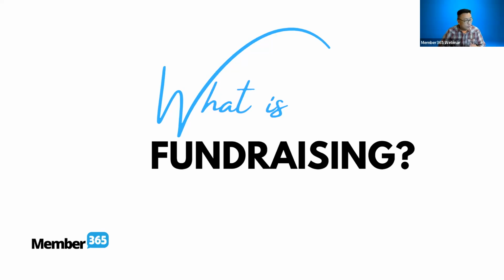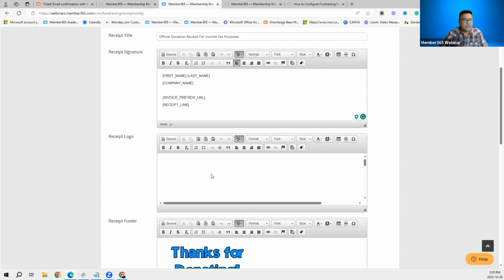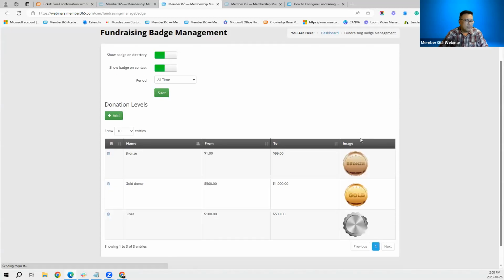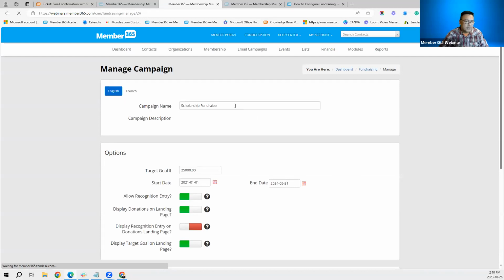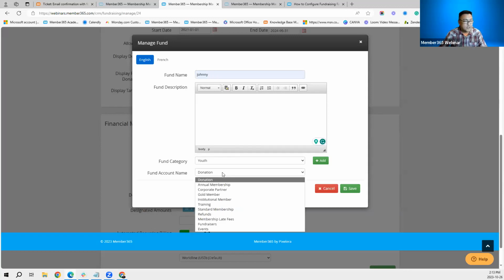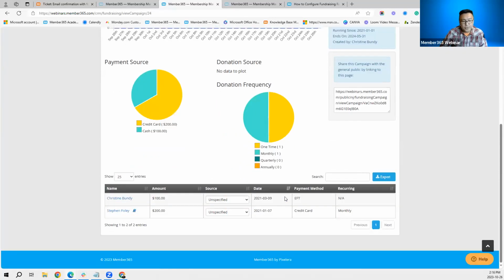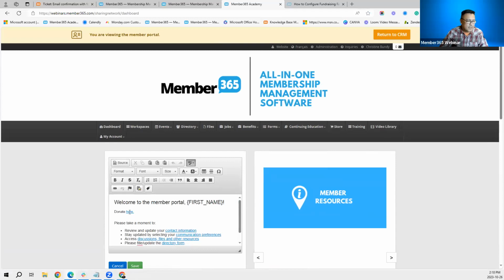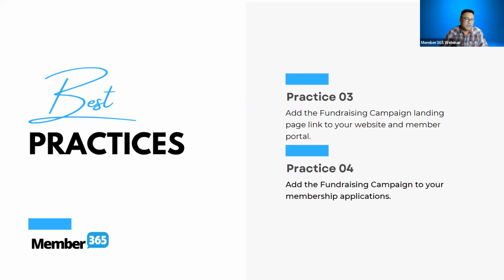Fundraising - Amplify Your Fundraising Potential with Member365: Strategies for Success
Watch our webinar on the Member365 Fundraising module and discover how to elevate your fundraising efforts for your organization. Learn how to leverage the powerful features of Member365 to create impactful fundraising campaigns, track donations, and engage supporters effectively. Explore strategies for diversifying your fundraising initiatives and tapping into new revenue streams. Gain insights into leveraging automation and personalization to maximize donor engagement and retention. Whether you're a nonprofit or an association, this webinar will provide valuable tips and techniques to enhance your fundraising results. Don't miss this opportunity to amplify your fundraising potential and drive positive change.